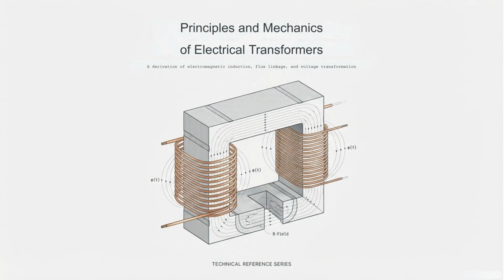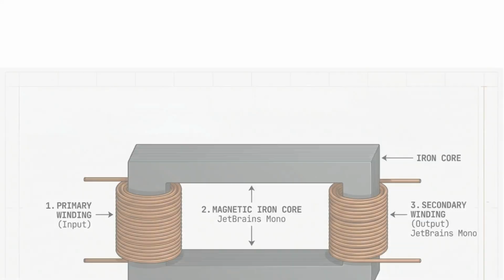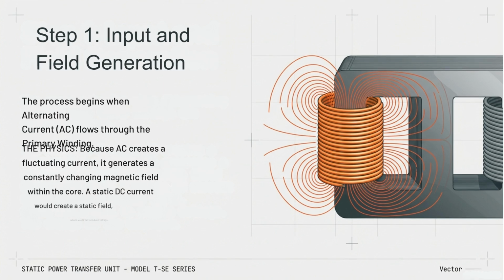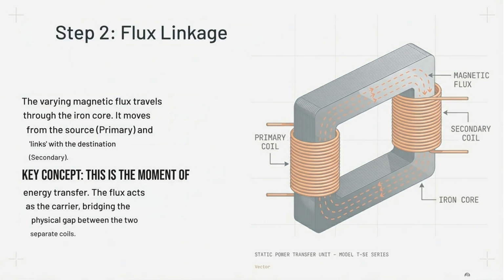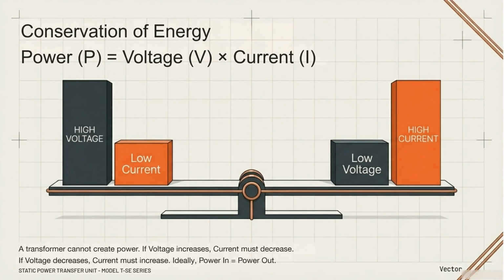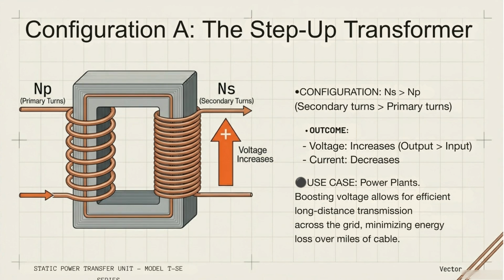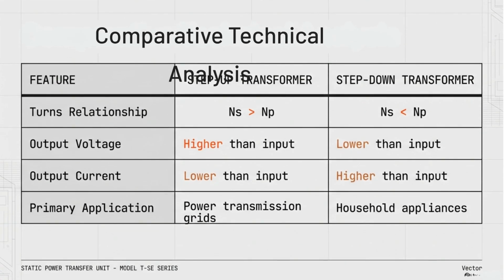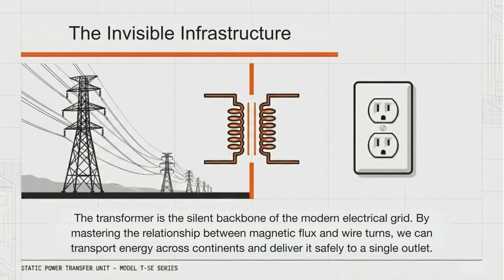What Is a Transformer? How Does It Step Up and Step Down Voltage?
This video details the fundamental operation and mechanical components of electrical transformers, which facilitate energy transfer through electromagnetic induction. These devices utilize a magnetic core and wire coils to adjust alternating current voltage levels while keeping frequency stable. The primary distinction between models lies in the turns ratio, which determines if the device increases or decreases the output voltage. For instance, step-up transformers boost voltage for long-range power distribution, whereas step-down transformers lower it for safe residential usage. Ultimately, the source explains how these tools manage the inverse relationship between voltage and current to ensure efficient electrical delivery.